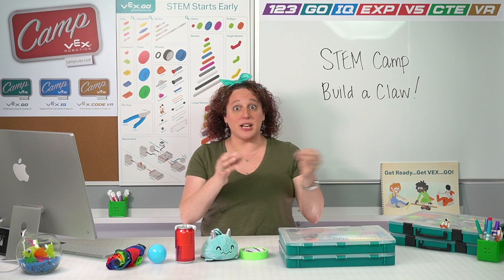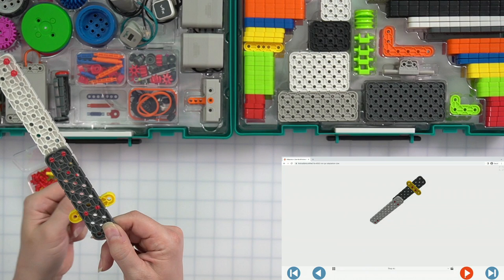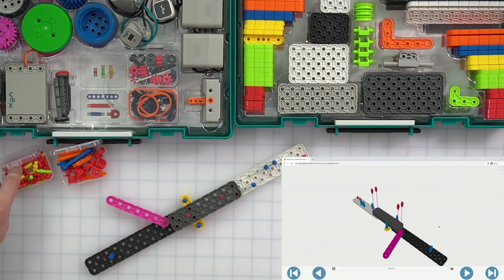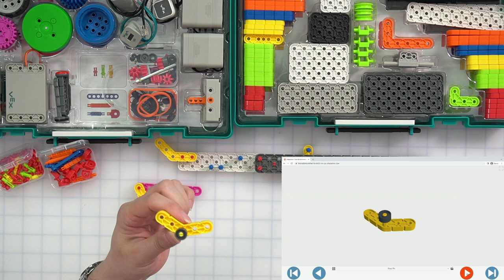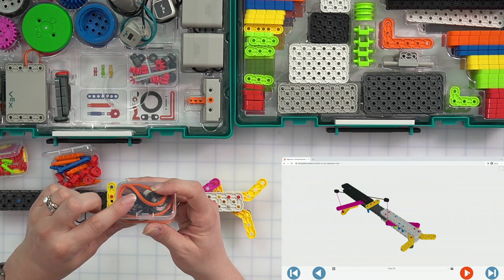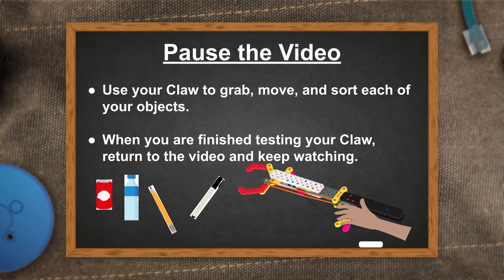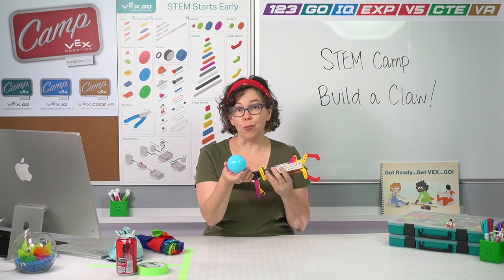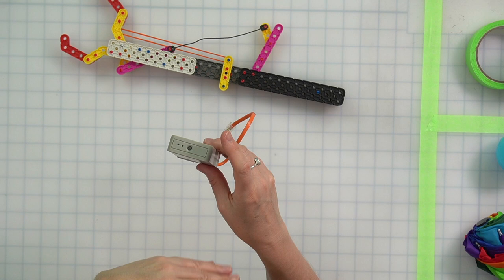VEX Camp | GO Session 3: Build a Claw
In this third session of VEX GO STEM Camp, you will follow along to construct the Adaptation Claw to pick up and move objects! You will use the Claw to pick up and move objects of different sizes and shapes, adapting your Claw along the way to make grabbing objects easier. Once you have mastered controlling your Claw, you will use it in the Speed Stacker Challenge to stack ten cups as fast as you can!

Parents, Teachers, and Caregivers: Learn about what your camper will be doing each camp session in the Parent Camp Guide

Curious about other VEX Online Camps?

Chapters:

00:00 - Intro

00:28 - What materials do you need?

02:31 - Start building the Adaptation Claw

30:40 - Test the Claw

34:00 - Grab and move five objects

36:18 - Adapting the Claw for the ball

39:33 - Adapting the Claw for the umbrella

41:11 - Adapting the Claw for the stuffed toy

45:02 - Create your own Claw adaptation

46:05 - Charging your GO Battery

47:14 - Real world claw examples

48:12 - The Speed Stacker Challenge